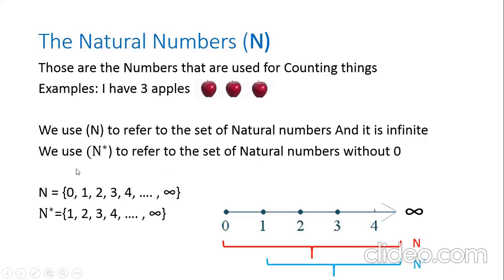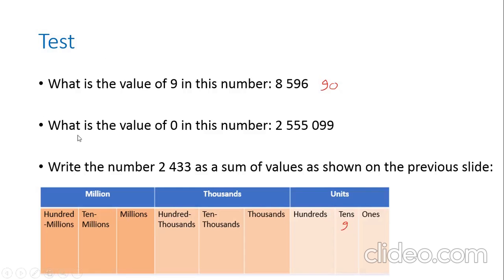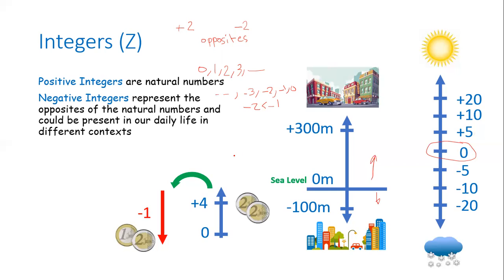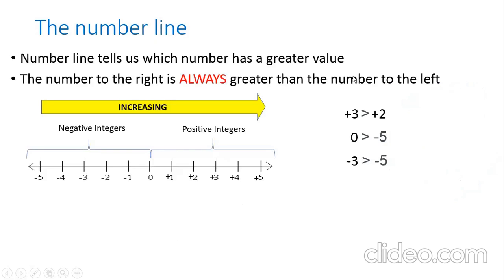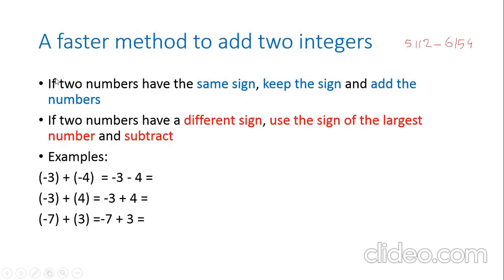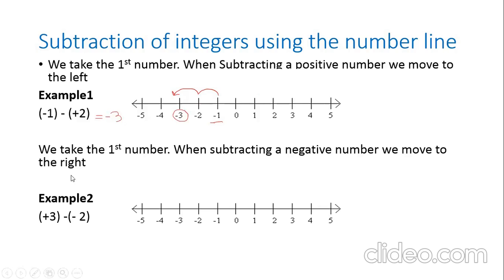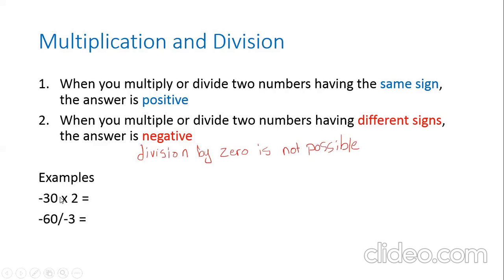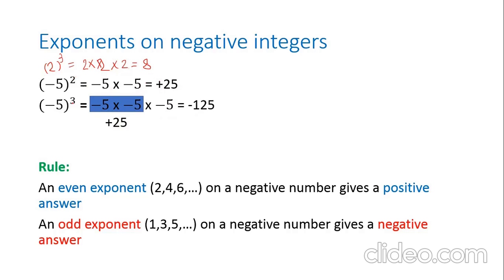Natural Numbers & Integers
Please note that if you are watching in series, this video explains about the natural numbers and integers and it is the first to be watched in this series (Grade 7)